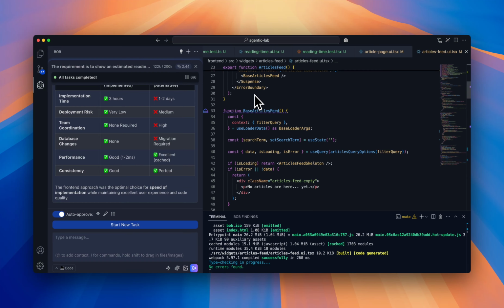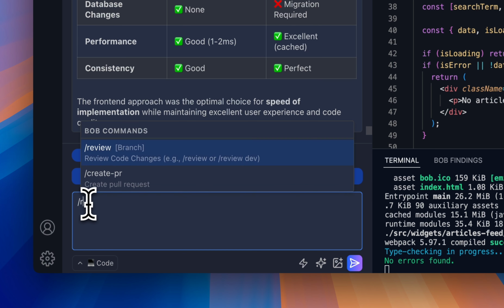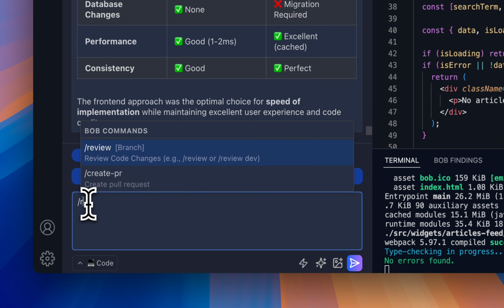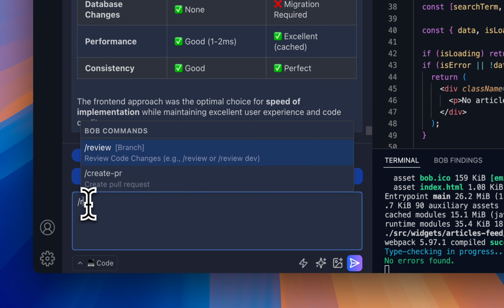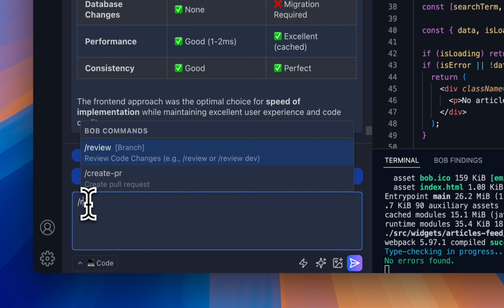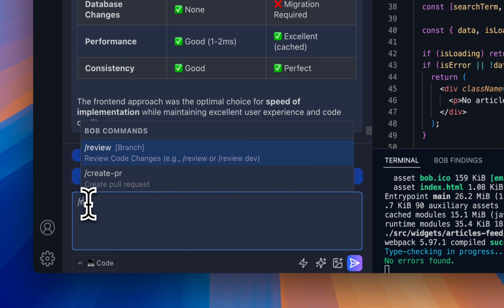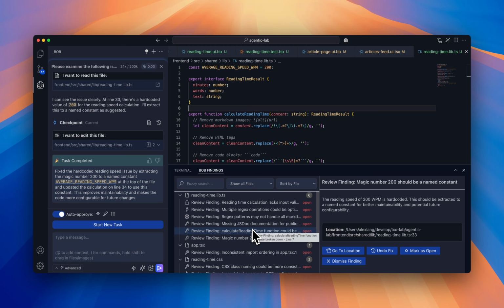Shift-left code review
In this demo, see how Project Bob brings intelligent code review directly into your IDE — giving you a “first-pass reviewer” before you even create a pull request.

Bob automatically analyzes changed files, reviews the full context (not just diffs), and highlights issues such as:
 • Logic and edge case handling
 • Security and accessibility concerns
 • Test coverage gaps
 • Coding standards and best practices

With Bob’s built-in /review command, developers can identify and fix findings early — shifting quality checks left and reducing the workload for human reviewers. Explore how Bob’s “Findings View” lets you sort, inspect, and resolve review comments right inside your development environment.

Accelerate your development workflow with AI-powered, proactive code review — all without leaving your IDE.